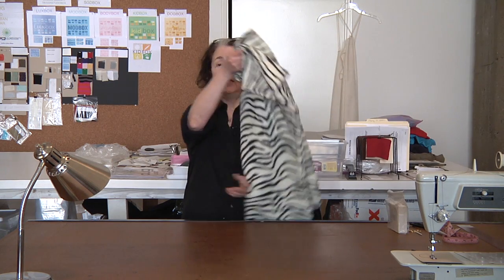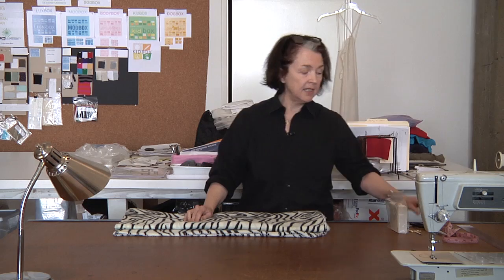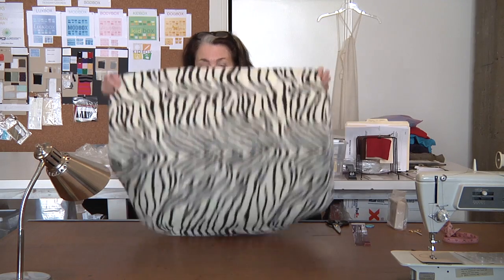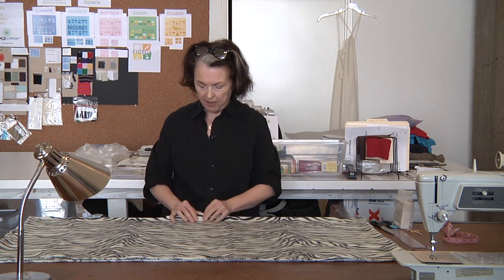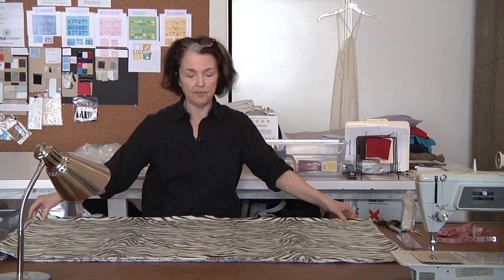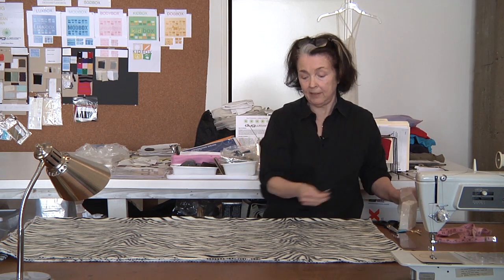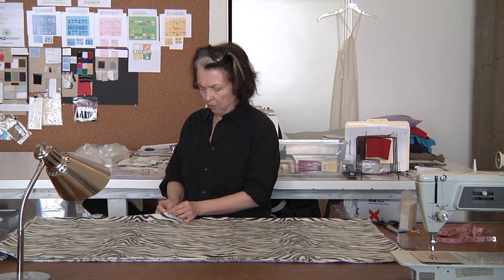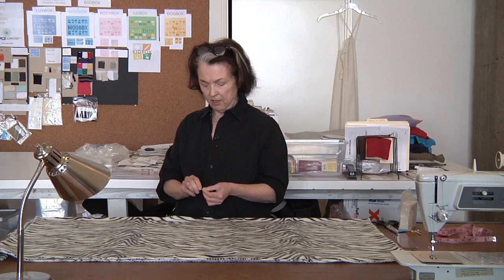Decorating T-Shirts With Zebra Fabric : Sewing & Reconstructing T Shirts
Zebra fabric is a great tool to have when decorating your own t-shirts. Find out about decorating t-shirts with zebra fabric with help from an award winning fashion designer in this free video clip.

Expert: Sandra Garratt
Bio: Sandra Garratt is an award-winning, modern American fashion designer. She graduated with outstanding honors in Fashion Design from FIDM in 1975.

Series Description: There is practically no limit to the way you can get extra use out of your old shirts through sewing and reconstruction. Get tips on how to sew and reconstruct t-shirts with help from an award winning fashion designer in this free video series.